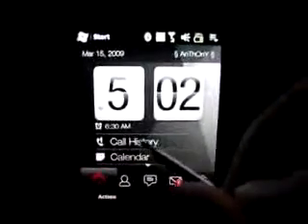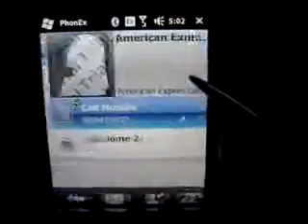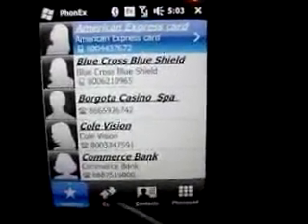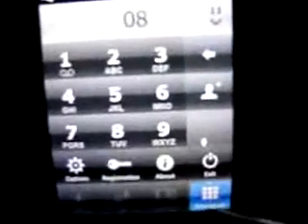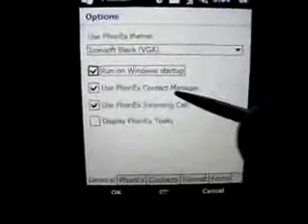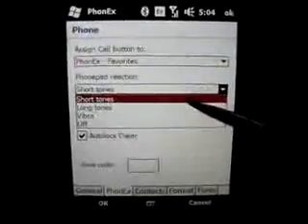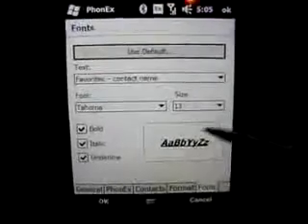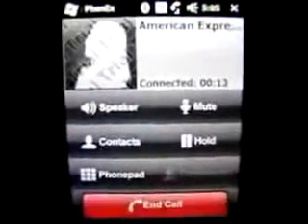PhonEx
consoft Phone Extension или PhonEx это программа нового поколения, реализующая новый тип пользовательского интерфейса, для управления основными функциями телефона, построенного на базе Iconsoft Mobile Engine. PhonEx открывает новые возможности удобного взаимодействия, простым касанием, без использование пера-манипулятора, сохраняя при этом все возможности КПК на платформе Windows Mobile.